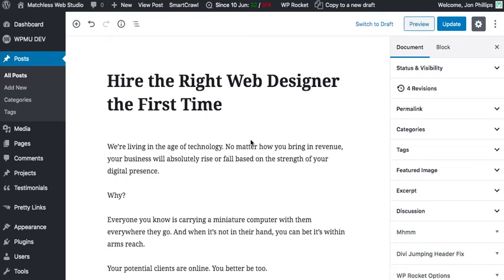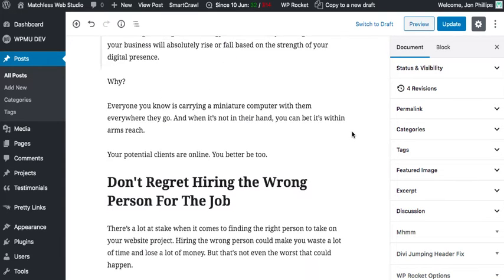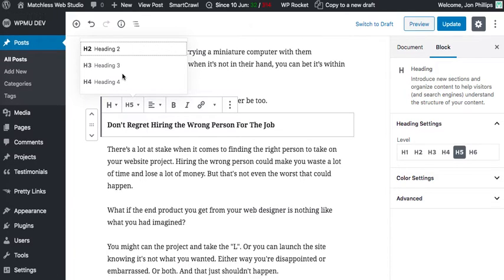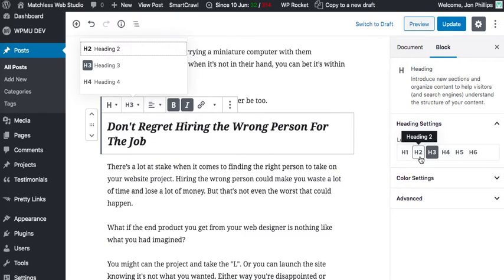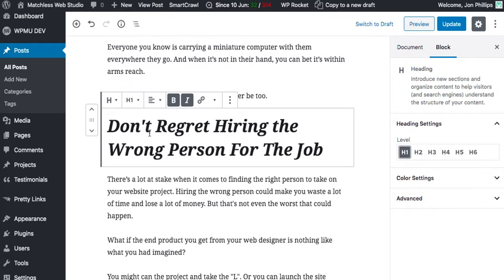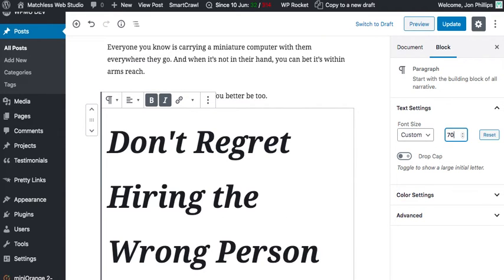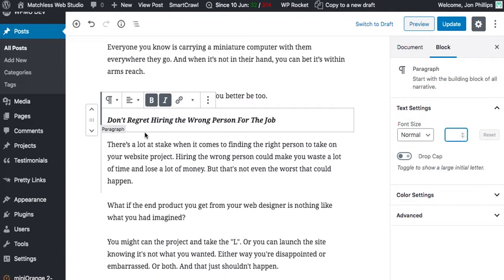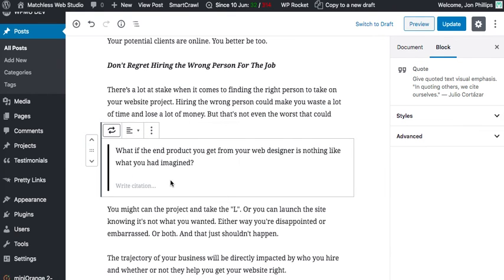Why You Shouldn't Use Heading Tags to Style Text | Matchless Web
This video is part of my blog post, "The Minimalist's Guide to Understanding SEO and Improving Search Rankings

In WordPress, most themes are set up such that heading tags have text styling associated with them. So changing the heading on a bit of text has the ability to change the styling of it as well.

But heading tags are meant to establish a hierarchy of importance within your page content - not apply styling.

H1 is reserved for page titles. H2 is great for identifying the main points or sections within a page. H3 can be used to label an extra sub-point underneath an H2 on a page. H4-H6 don’t seem to get used a lot in the wild.

While it’s tempting to use a H1-H6 headings as a quick way to style your text or change font sizes on the fly, I highly recommend you not do that.

Don't mess up your SEO for the sake of making something look nice.